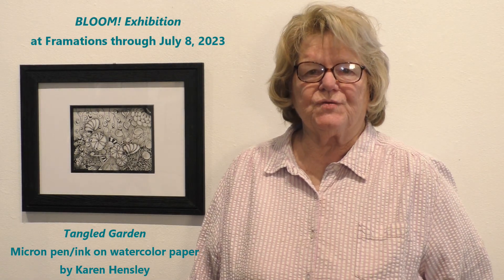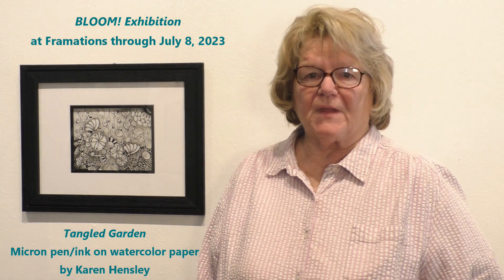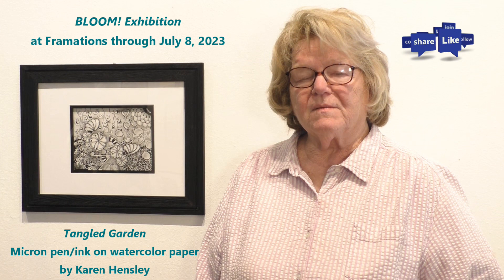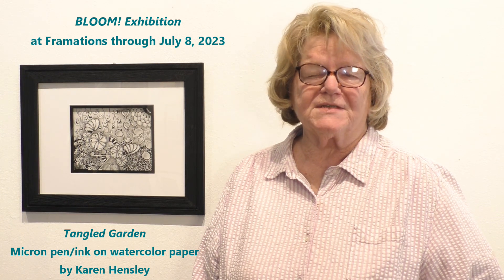BLOOM! Exhibition Series: "Tangled Garden" by Karen Hensley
"Tangled Garden"
Micron pen/ink on watercolor paper
by Karen Hensley
$100.00
Artist Comments:
What is the theory behind Zentangle art?
Create tangles with combinations of dots, lines, simple curves, S-curves and orbs.

With each session, you create a new, unique zentangle drawing. While you tangle, the goal is to let your mind focus only on the process of creating the lines. In doing so, the theory is that you will be able to fully relax while making tangles, which suggests that Zentangle can be considered as a mindful/spiritual practice that promotes self-awareness, insight, creative problem solving and can also positively affect emotional and physical well-being.